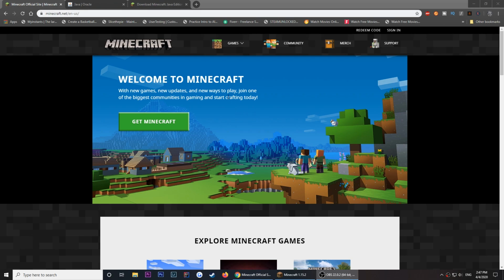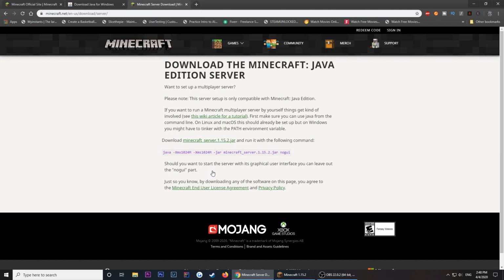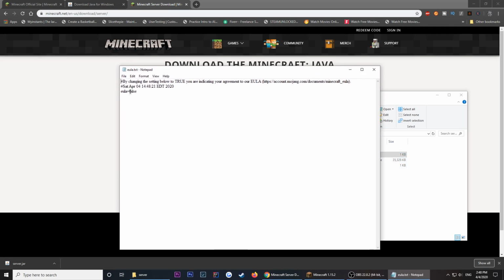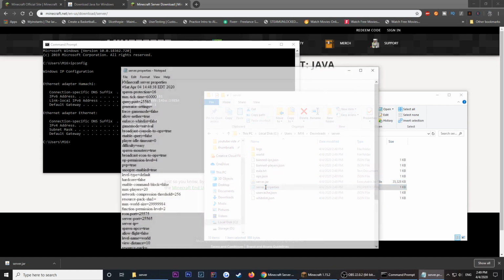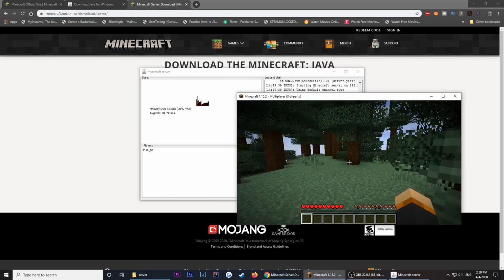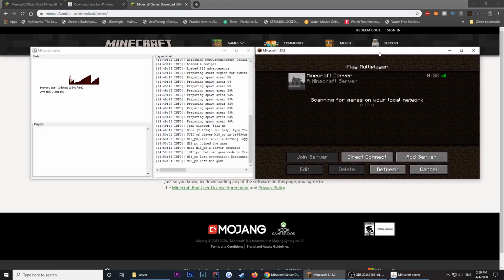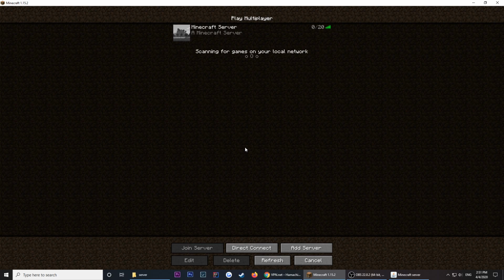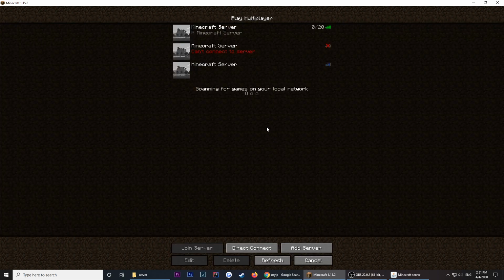How To Make a Minecraft 1.15.2 Server in 2020 (Play Minecraft with Friends)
How To Make a Minecraft 1.15.2 Server to play with friends. You can either port forward or use hamachi.

Can we get 10 likes ? :D